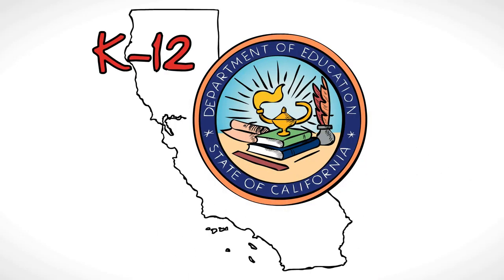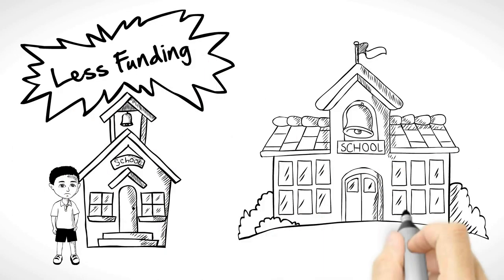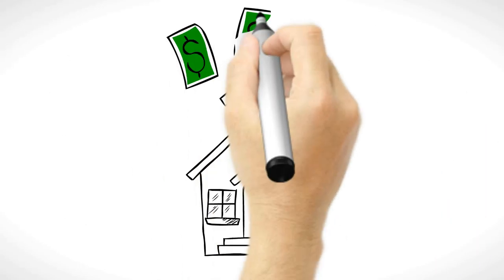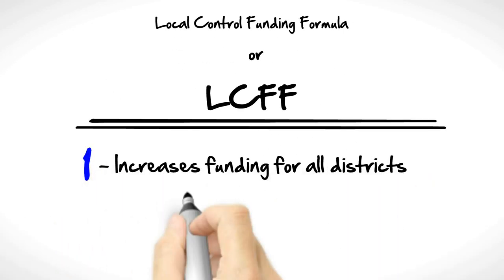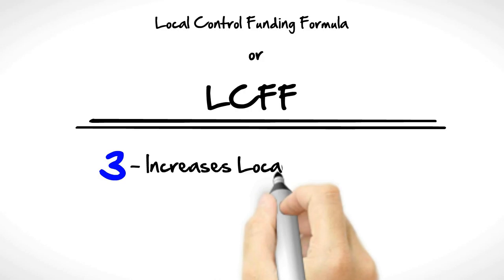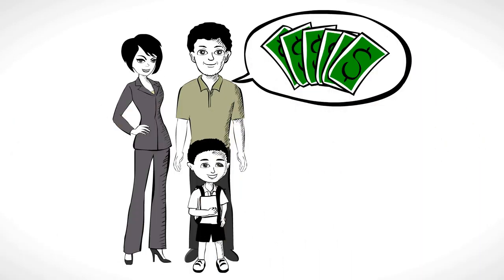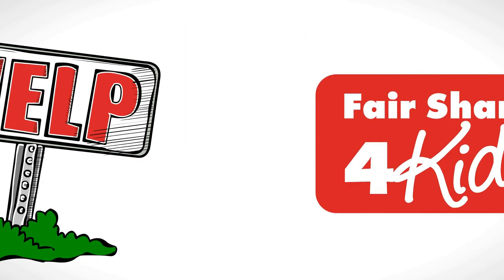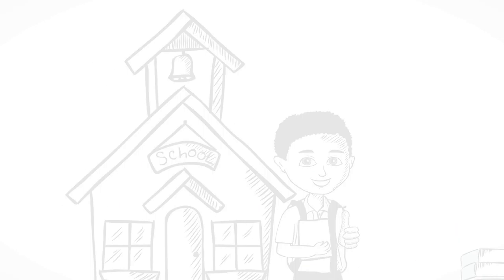LCFF for Bennett Valley Union Elementary